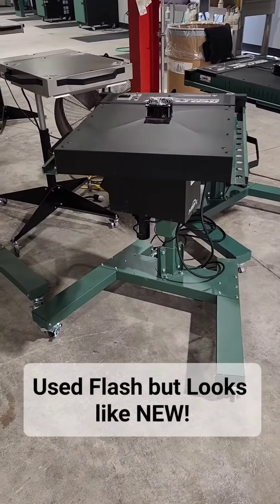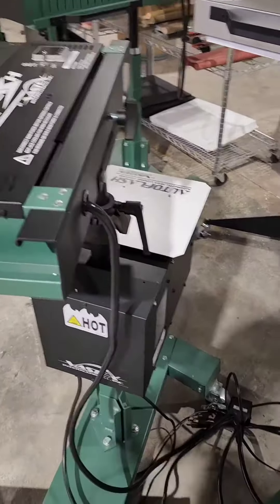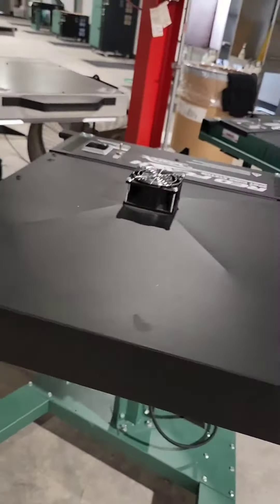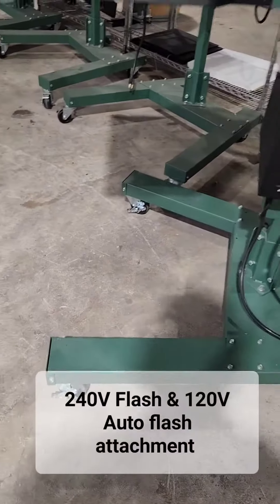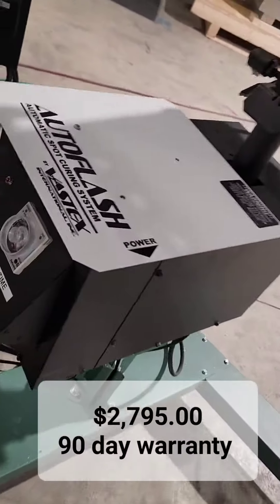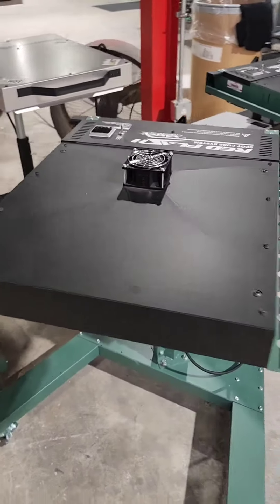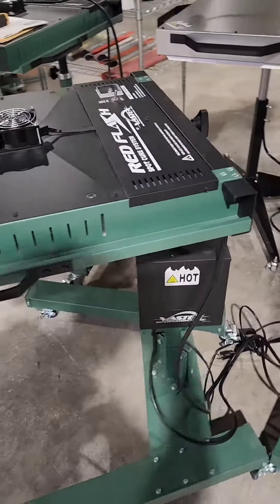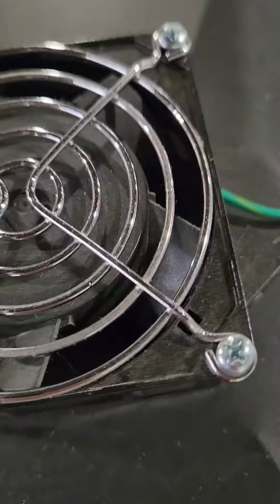Used Vastex Red Flash with auto flash attachment for sale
Used Vastex Red Flash 18" x 18" with auto flash attachment. 240V. $2,795.00